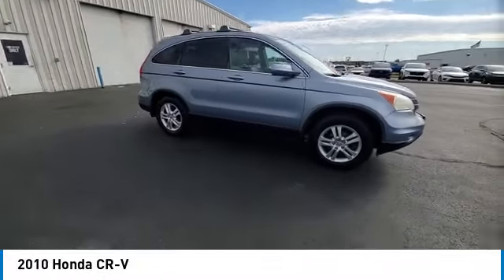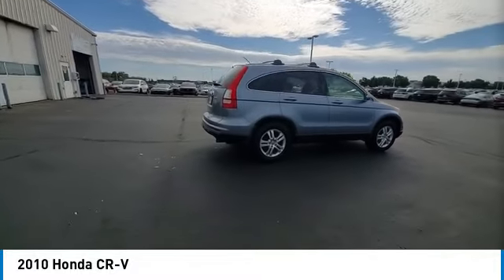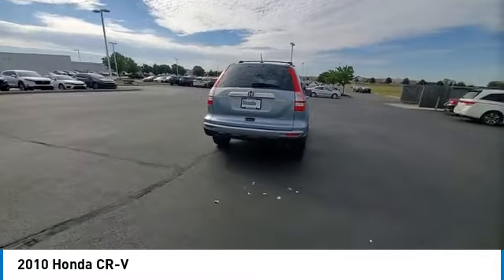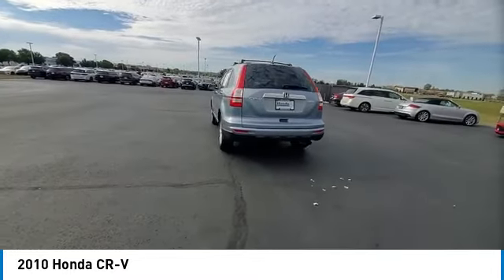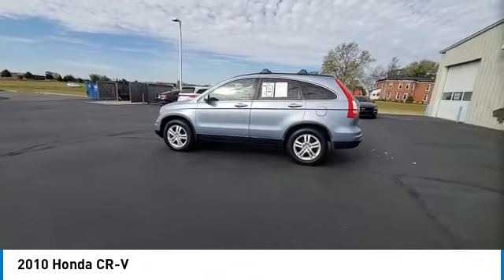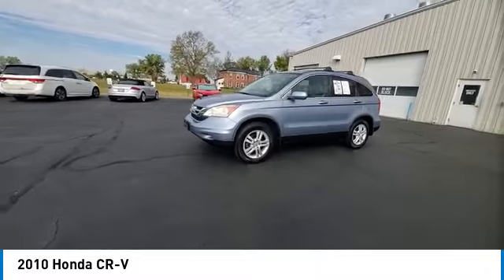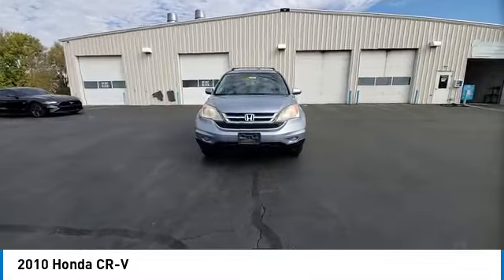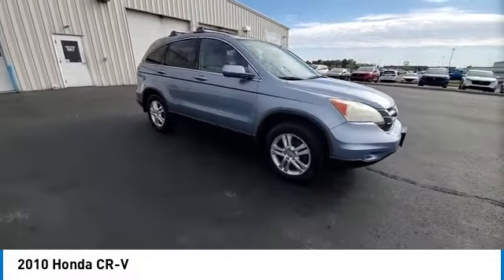2010 Honda CR-V Marysville, Dublin, Delaware, Worthington, Marion, OH AL068219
Used 2010 Honda CR-V available in Marysville, Ohio at